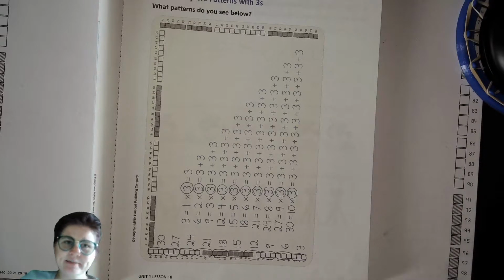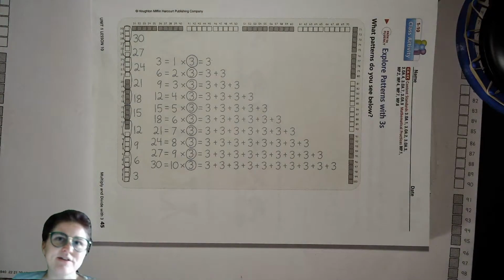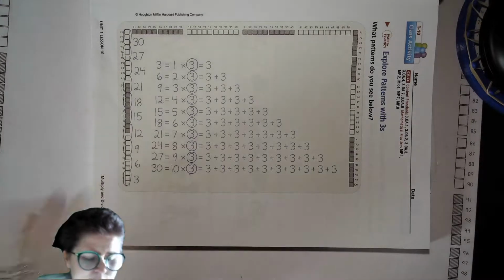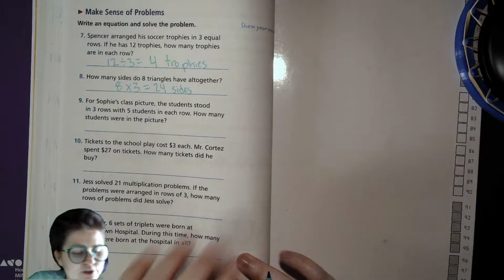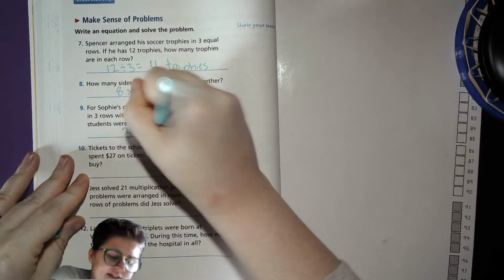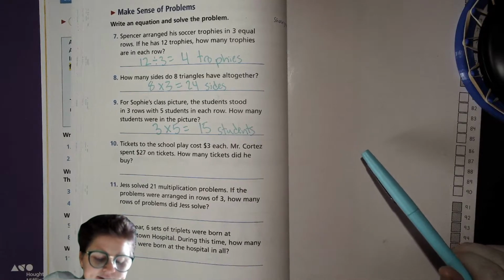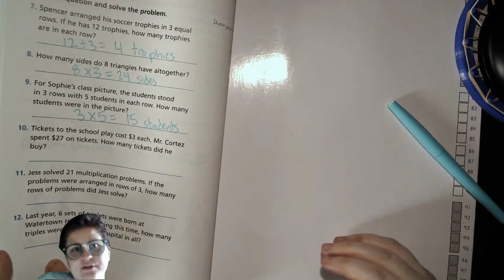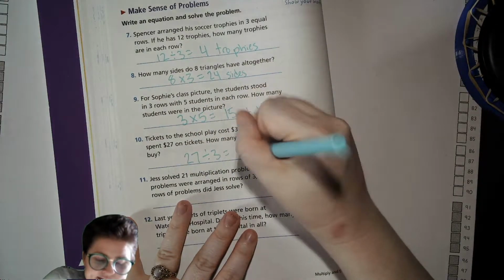3rd Grade Math Unit 1 Lesson 10 California Math Expressions